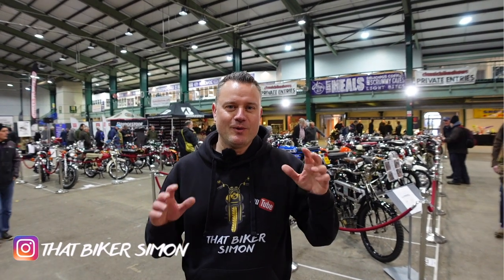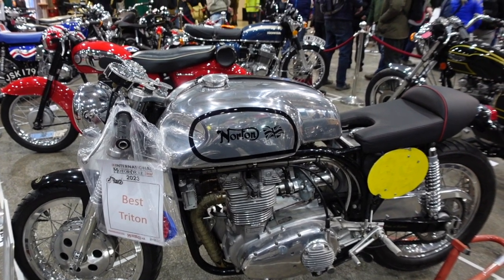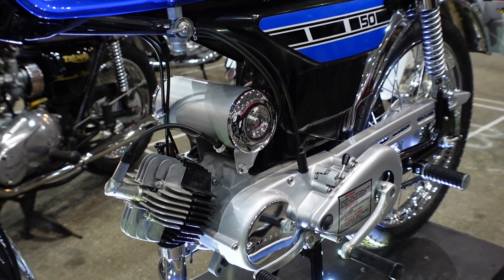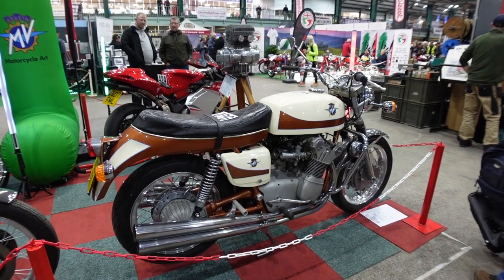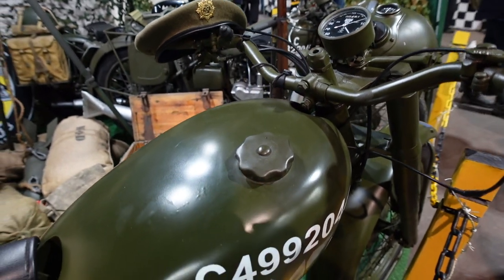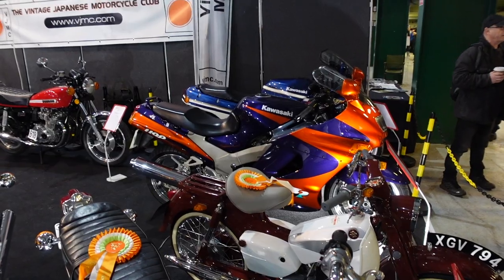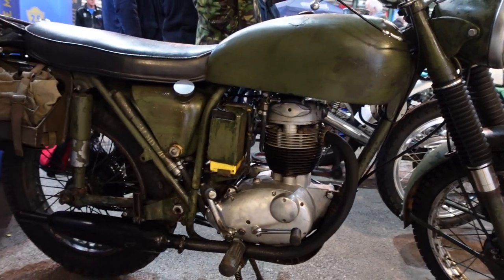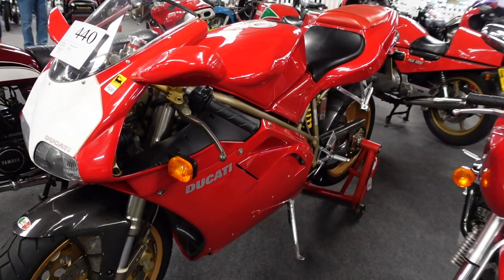CLASSIC MOTORCYCLE SHOW STAFFORD 2023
Hi Guys, Come and join us for this years International Classic Bike Show at Stafford 2023.  Not only do we get to see some prize winning bikes, but also a little insight into the auctions, to see what these amazing machines sell for.  As always, this is the biggest and best classic bike show.  Hope you all enjoy our little walk around.